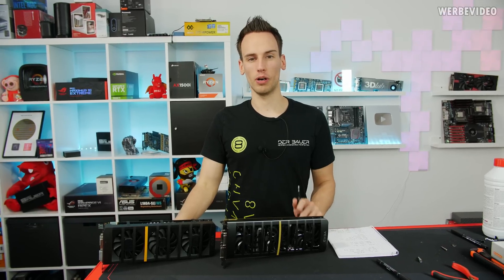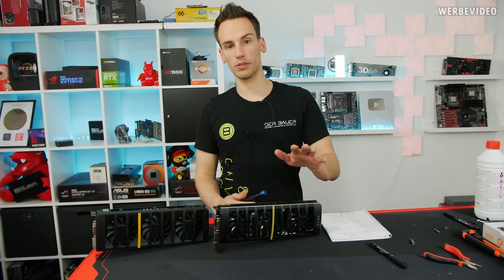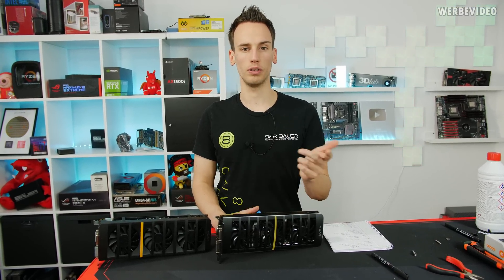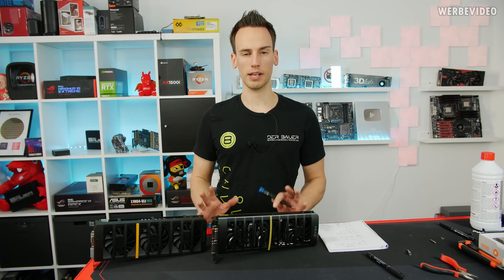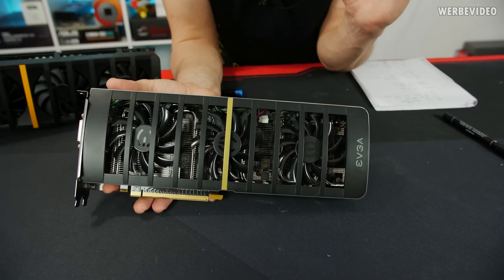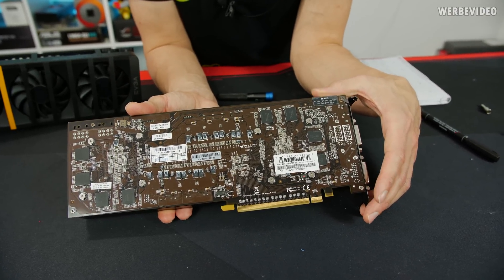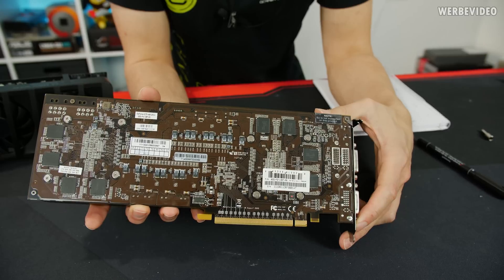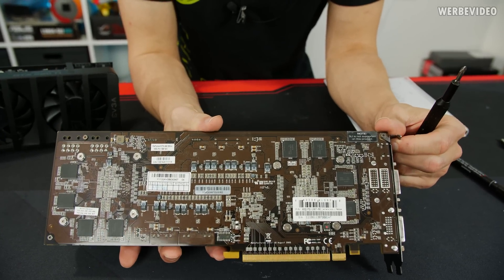HW-Legends #8: EVGA 2Win and the blocked SLI connector (GTX 560Ti X2)